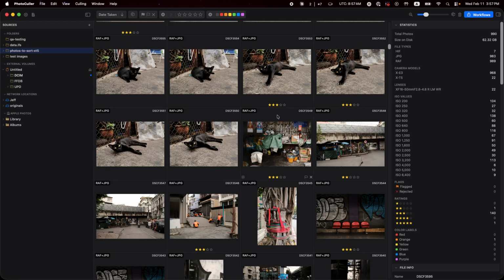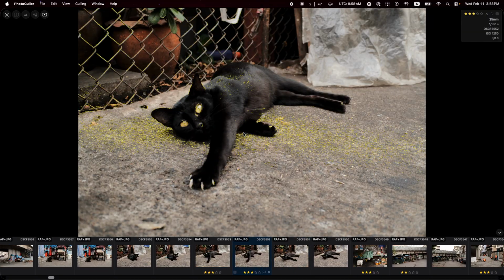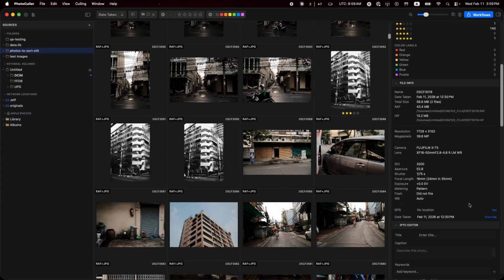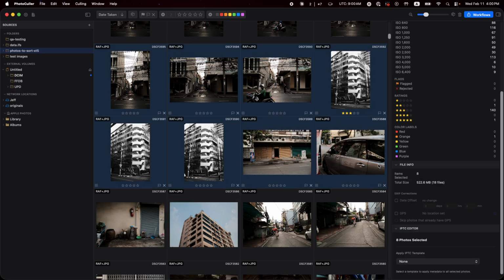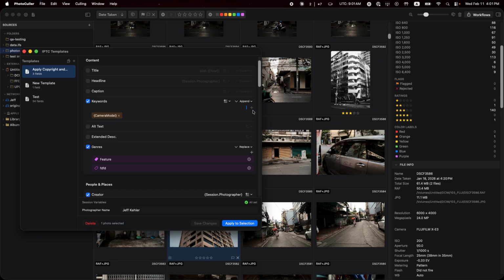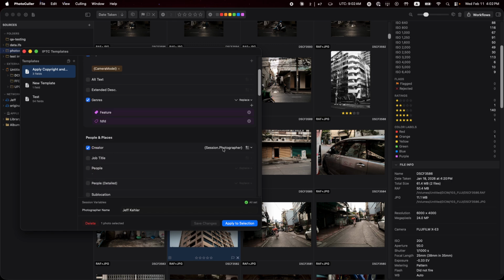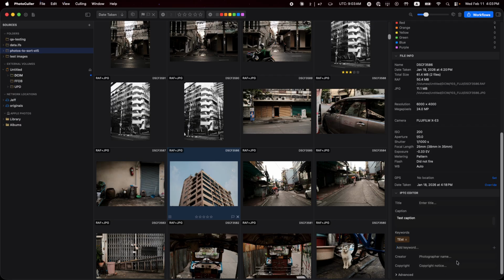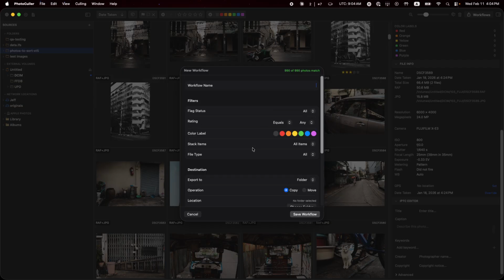PhotoCuller 1.2 - IPTC Metadata support & Focus Peaking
The biggest PhotoCuller update yet is here! Version 1.2 introduces a complete IPTC metadata editor with batch editing, reusable templates, and workflow integration.

Key Features Shown:

- Full metadata editing - titles, descriptions, keywords, GPS, dates, creator info, copyright
- IPTC templates with variable support for reusable metadata presets
- Interactive GPS editor with map and location search
- Date created editing for adjusting capture times
- Focus peaking overlay
- Filter by multiple criteria (ISO, camera, lens, etc.)